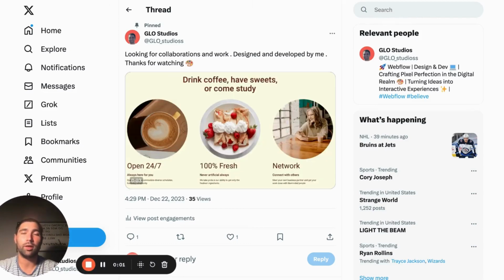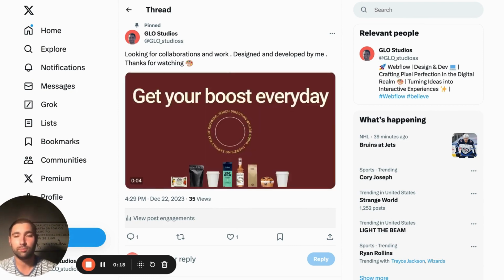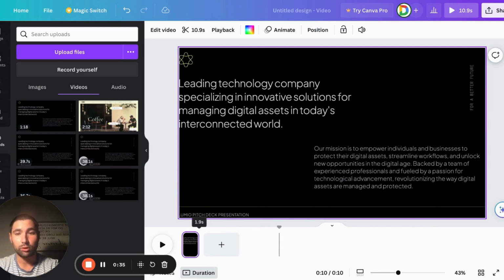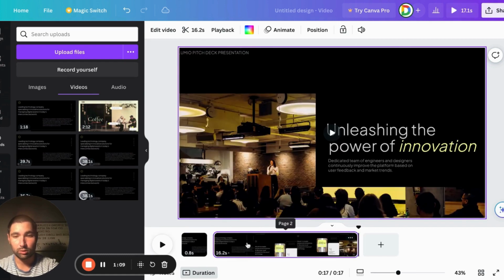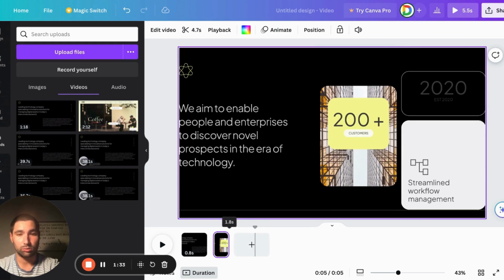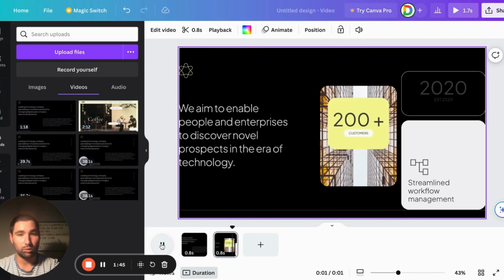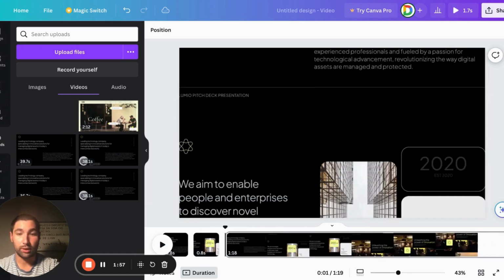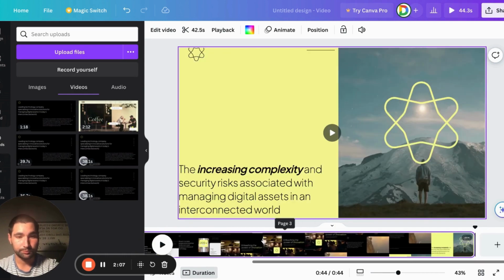how to turn video into a gif on canva-Easy video to gif fast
Welcome to our Canva tutorial on how to transform a video into a GIF effortlessly! In this step-by-step guide, we'll show you the simple process of converting your videos into eye-catching GIFs using Canva's user-friendly platform.

👉 Follow along as we break down the process for you!

how to turn video into a gif on canva
canva how to make a gif
canva gif
vdioe gif ,for csnva

In this tutorial, we'll cover:
✅ Uploading your video to Canva
✅ Adjusting the GIF duration and speed

Whether you're a social media enthusiast, content creator, or just looking to add some flair to your visuals, turning your videos into GIFs can be a game-changer. It's a fun and engaging way to share moments with your audience!

Ready to dive in? Watch the tutorial now and unleash your creativity with Canva